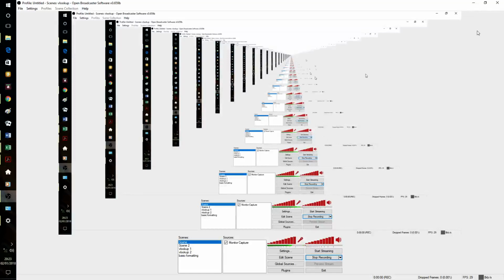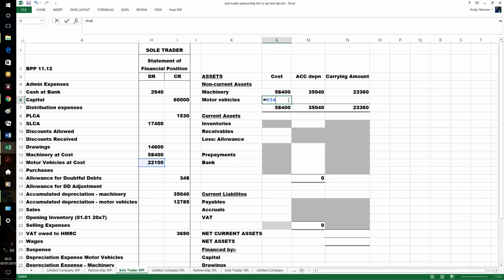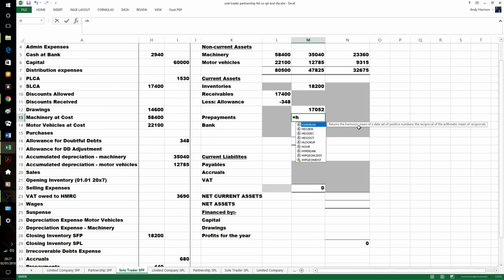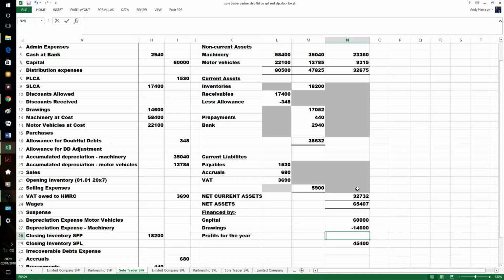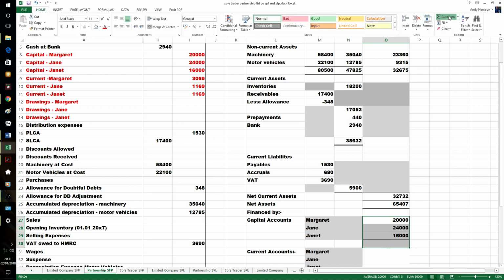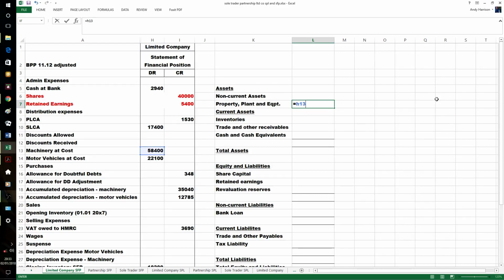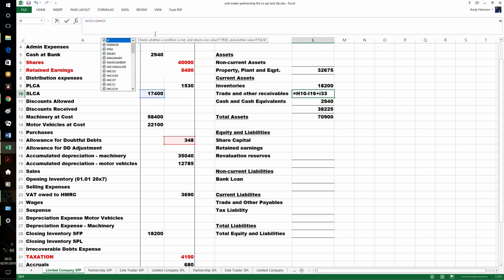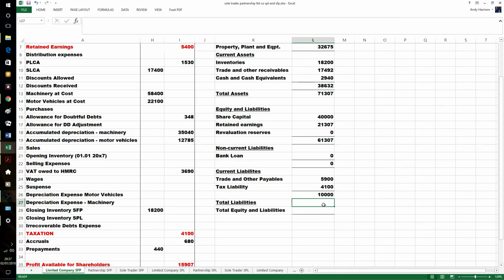Financial Statements SFP for FAPR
comparing in a practical way the difference between Sole Traders, partnerships and Limited Companies Statements of Financial Position.